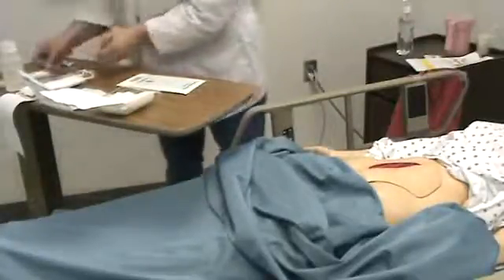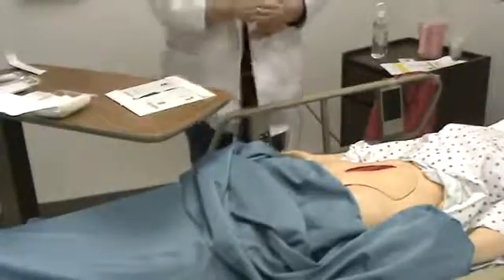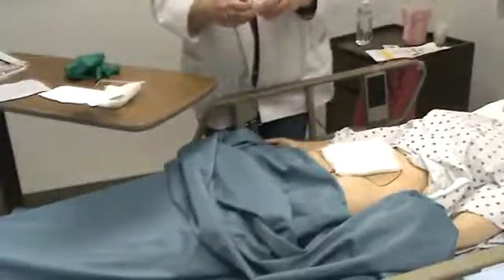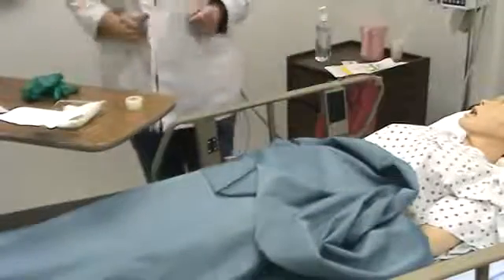Sterile Dressing Change - اساسيات في التمريض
لجنة التمريض المستقلة - جامعة العلوم والتكنولوجيا الاردنية